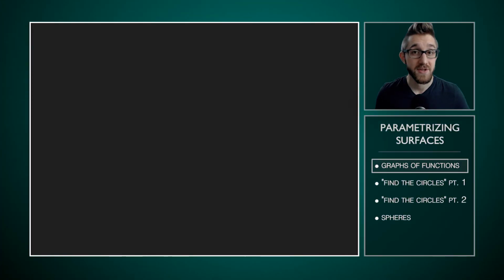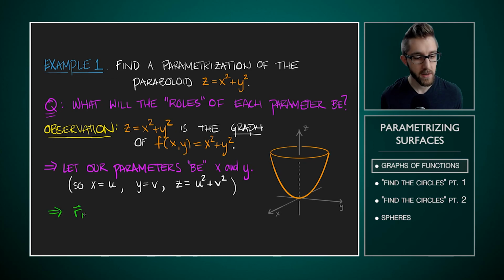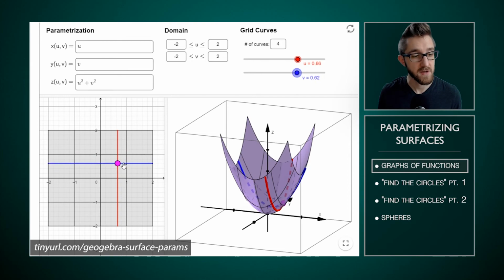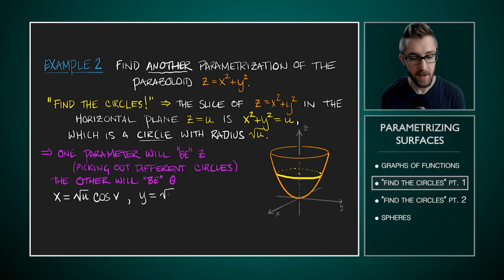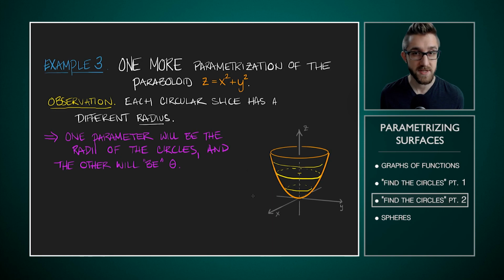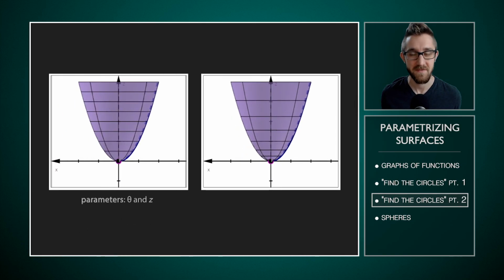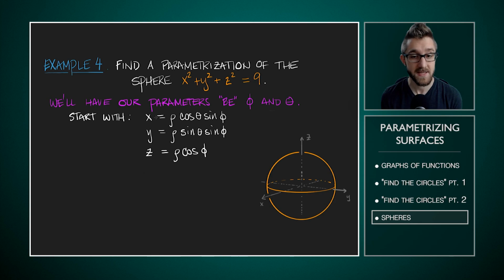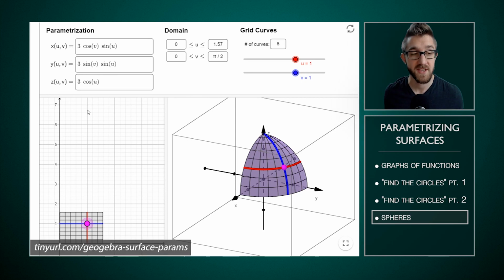Math 18a/21a: Parametrizing Surfaces!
This lesson is chock-full of strategies to use when you're parametrizing surfaces! We'll talk about how to handle graphs of functions, how to leverage circular cross sections, and what to do about spheres.